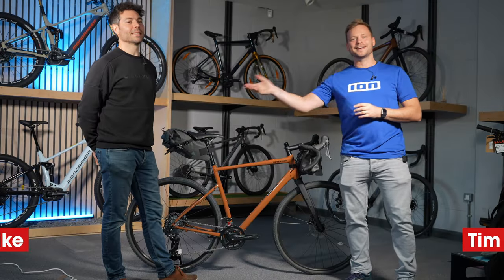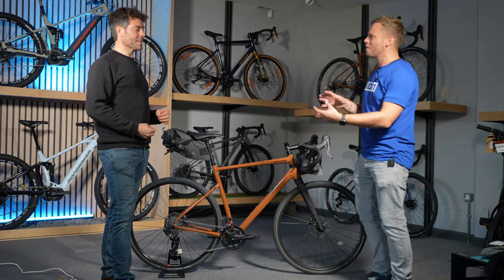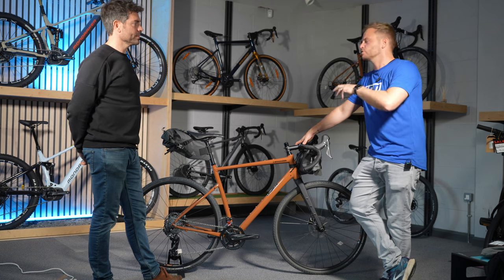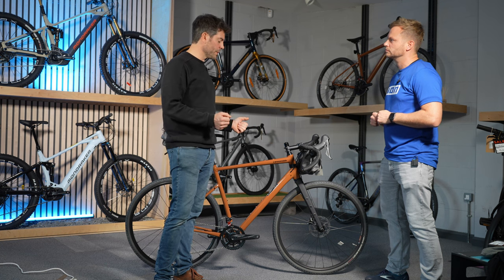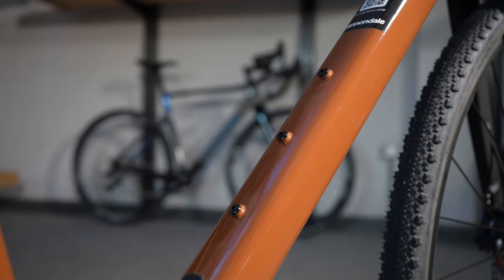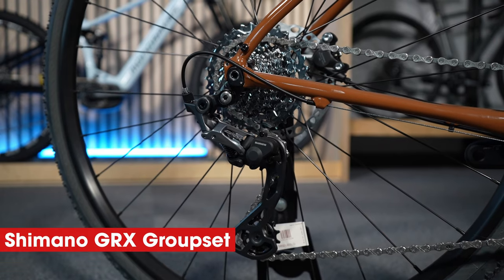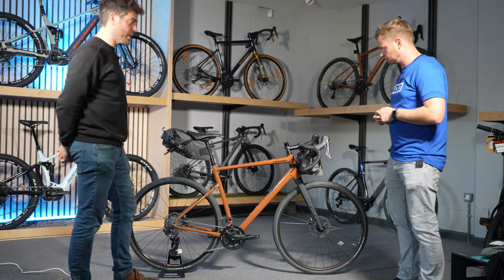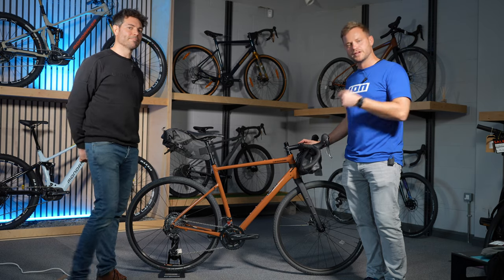Cannondale Topstone 1 Gravel Bike Review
Join Mike from E-Venture Bikes as he introduces the Cannondale Topstone. The Cannondale Topstone 1 is a light and lively gravel bike, that will change your off-road riding experience. The OutFront steering geometry ensures light and agile control and handling on gravel tracks or rough sections.

E-Venture Bikes are home to the largest bike hire fleet in the Lake District, including both regular pedal bikes and e-bikes. We’re all cycle enthusiasts and we know this breathtaking region like the back of our hand. We also sell new electric bikes for road and trail and have a workshop for repair and maintenance of all brands and models. If you’re considering the benefits of owning an ebike, we’d be delighted to discuss your requirements and show you some options. You can find us at Elliot Park, Keswick CA12 5NZ.